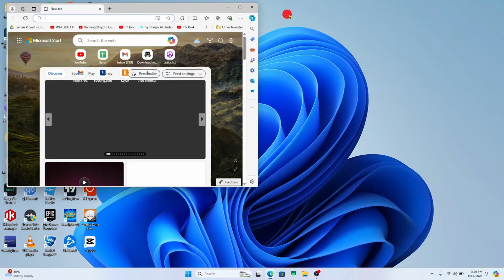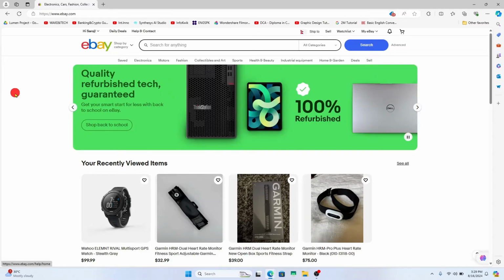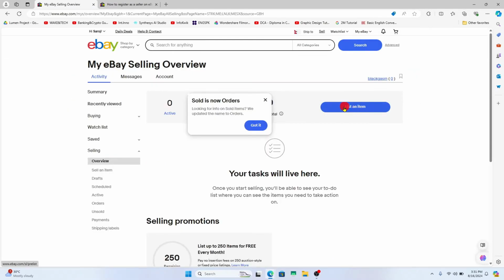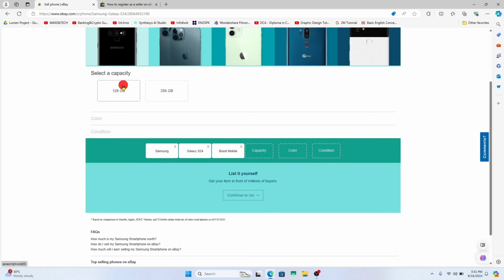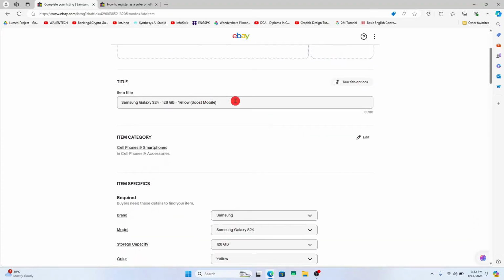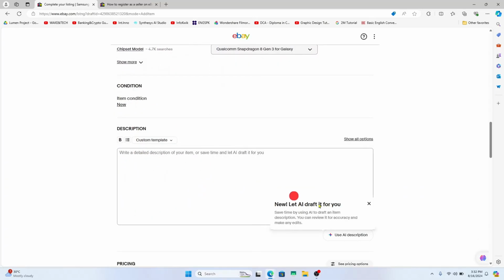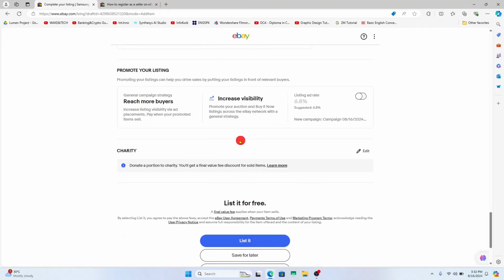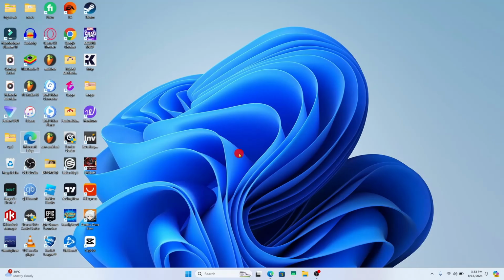How to Become a Seller on eBay? Start Selling on eBay on PC 2024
Ready to start selling on eBay? This video will guide you through the process of becoming an eBay seller, from setting up your account to listing your first item. Whether you're looking to declutter or start a small business, we’ll provide you with all the essential steps to get started.